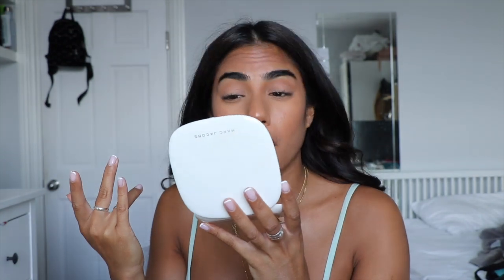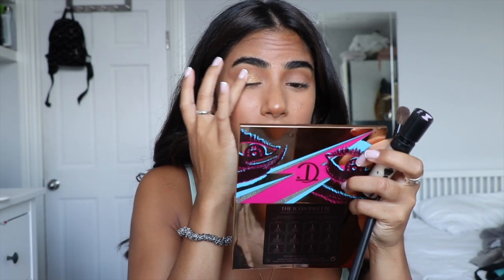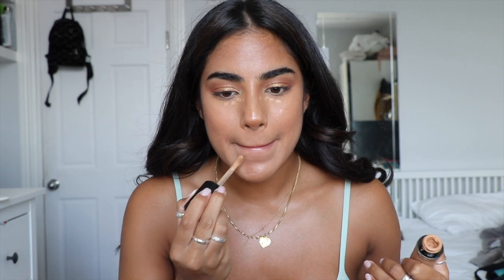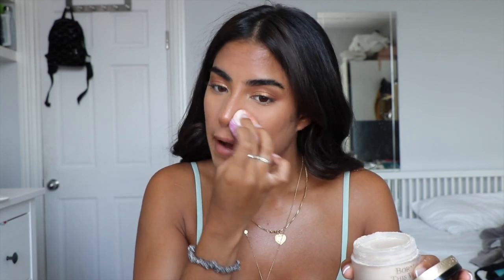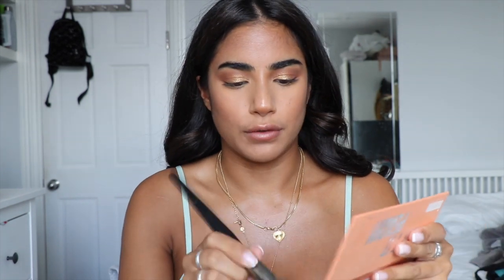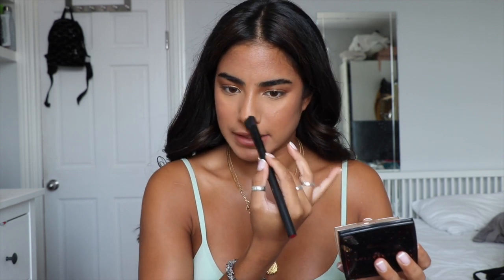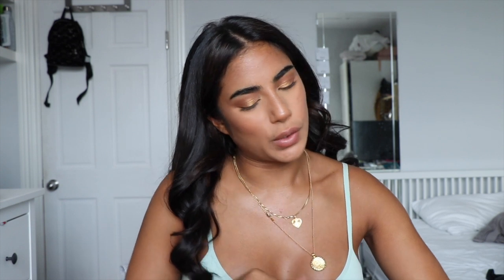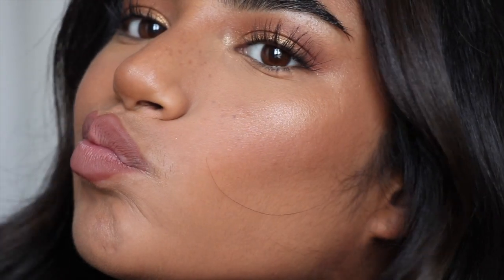UR MAKEUP LOOKS THIS GOOD AFTER 6 HRS?!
hiiiiiillo there!

Here I get ready for an event by touching up my makeup

products mentioned:
aquaphor
nars smudge proof eyeshadow primer medium
charlotte tilbury the icon palette
milani hypnotic lights eyeshadow desert heat
too faced multi use concealer warm sand
too faced ethereal setting powder
marc jacobs tantazling bronzer
makeup obsession isnt it peachy blush
charlotte tilbury beauty light wand goldgasm
fenty beauty mo hunny highlight
benefit brow setter
limecrime freckle pen
maybelline lash sensational
marc jacobs liner in oh cocoa and nudist

say hi !